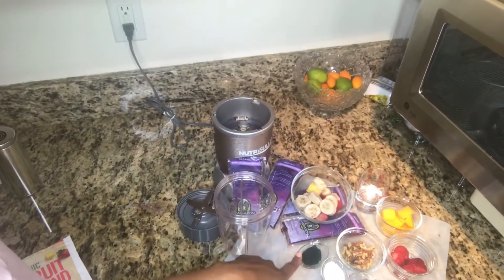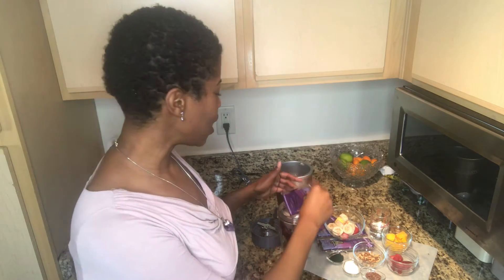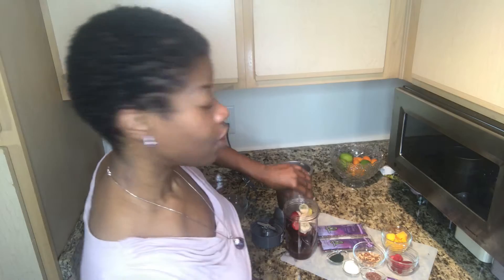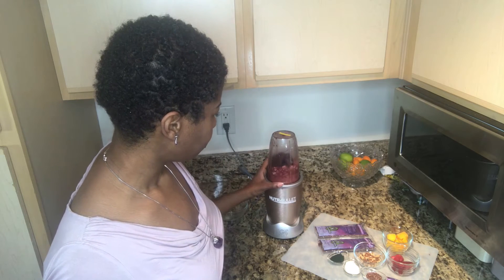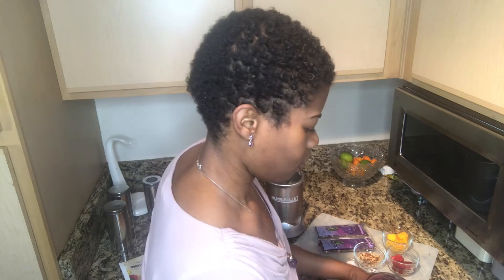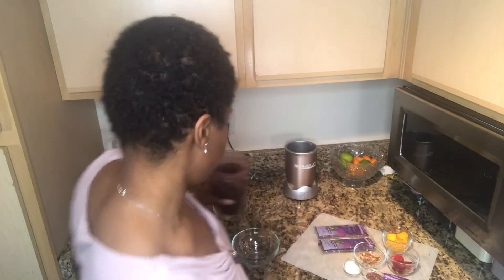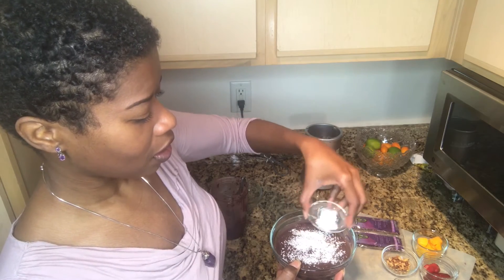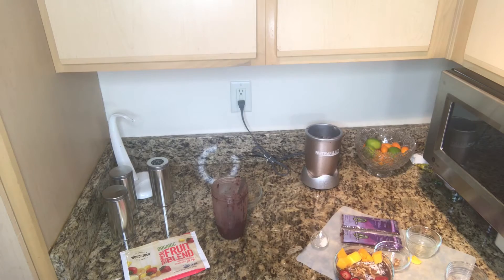Açaí Bowl Recipe! In action!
Sharon Johnson - Certified Health Coach -Raw Foodie and Health Enthusiast

Are you interested in having a career in Health and Wellness?